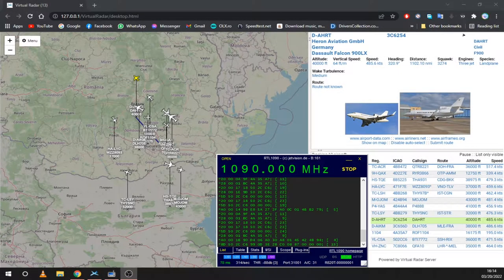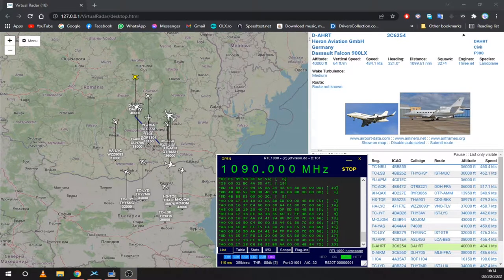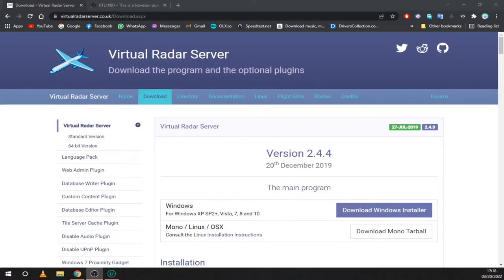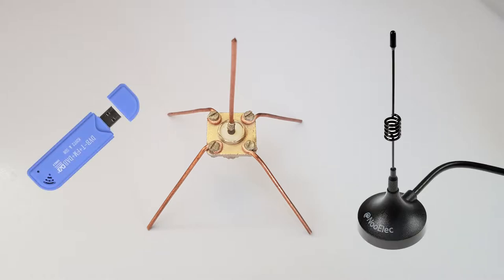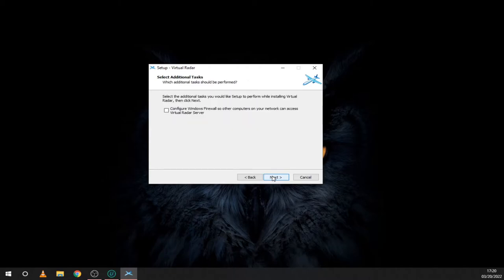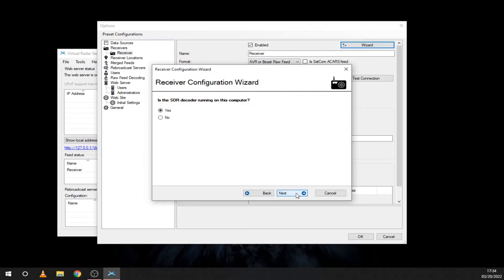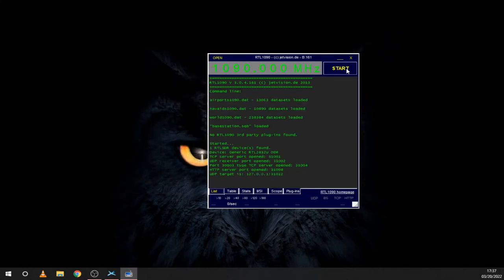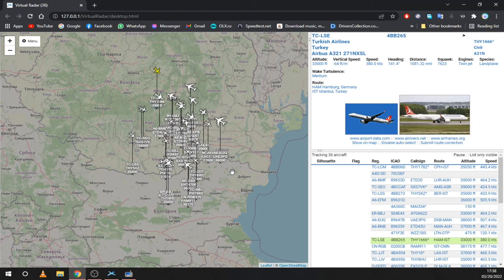Tracking Planes With RTL-SDR | ADS-B Decoding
This will be the start of an entire series related to ADS-B setups and plane tracking.

Chapters:
0:00 Intro
0:46 Downloads
1:09 Antennas
1:24 My Setup
1:32 Installing
1:52 Configure Virtual Radar Server
2:15 Start RTL1090
2:33 Open The Map
2:42 Tracking Flights
2:54 Outro